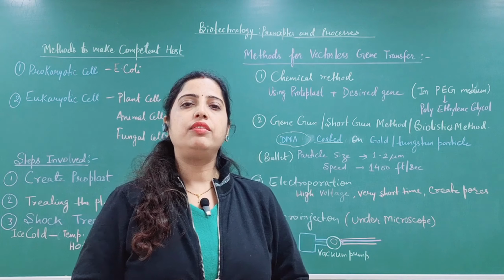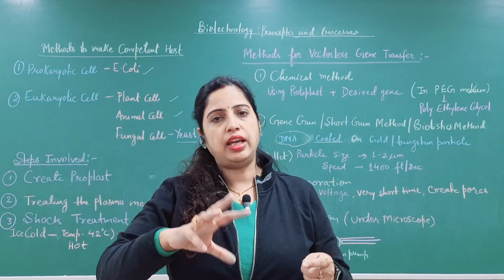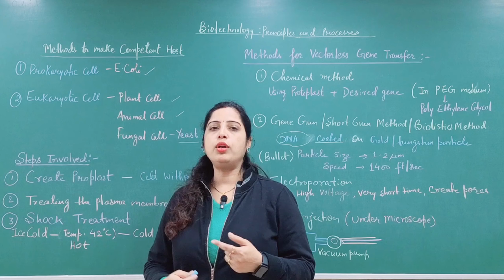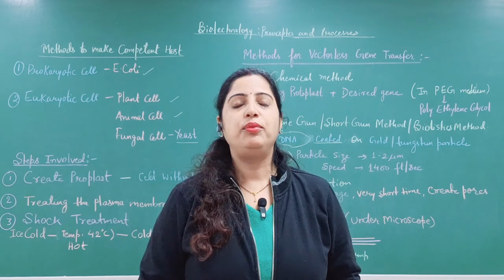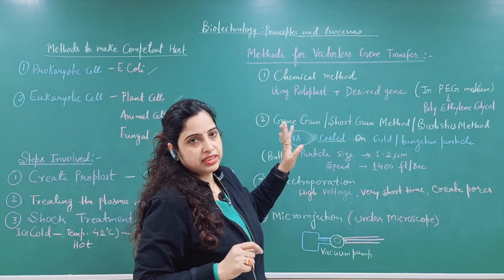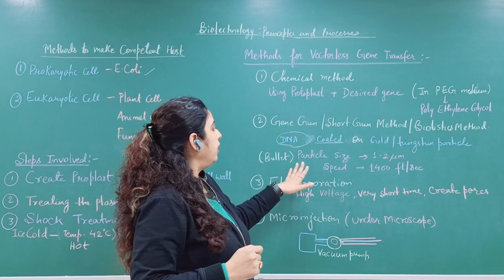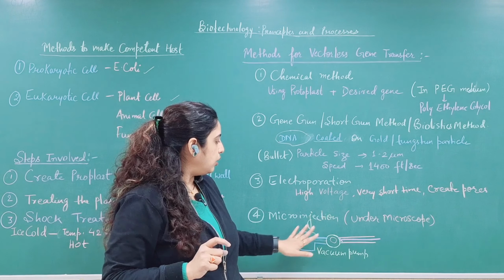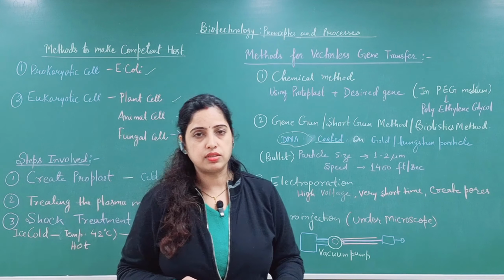Biotechnology l Class 12 Biology l Principles and Processes l NEET l Bioscient